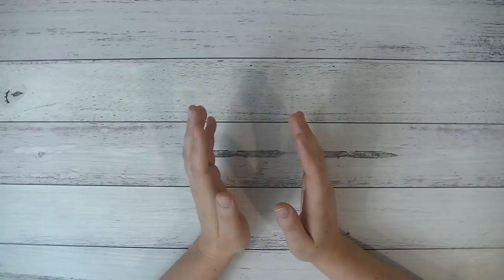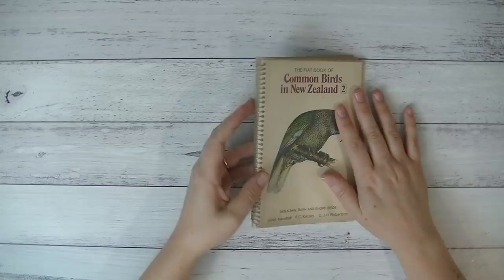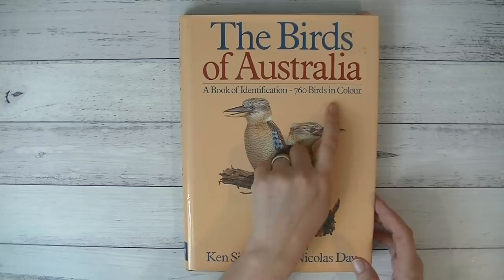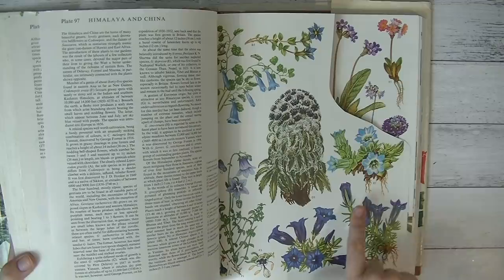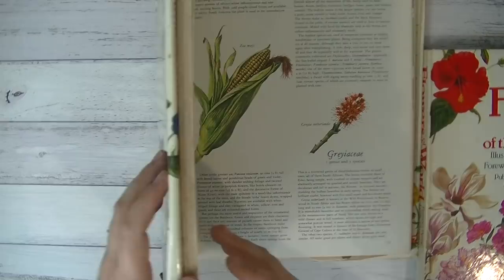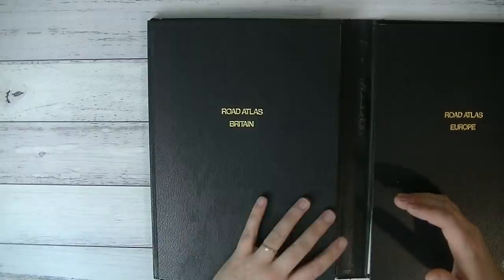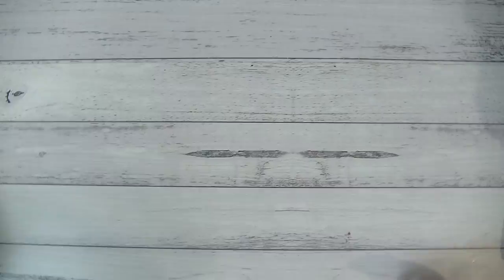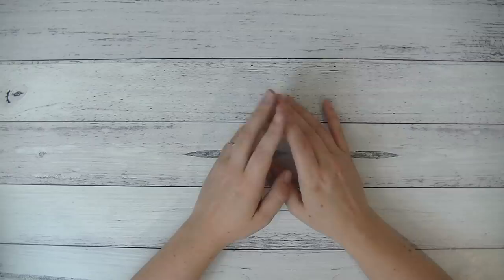Thrifted Books & Vintage Stationary - What i use to make my ephemera packs and journals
Hi Guys, this is just a chatty video about my thrifted books, where i find my bird and floral image, vintage stationary, and general books i buy for making journals. Mentioned in this video is an online secondhand bookstore than i sometimes use, the link is below.

My Etsy